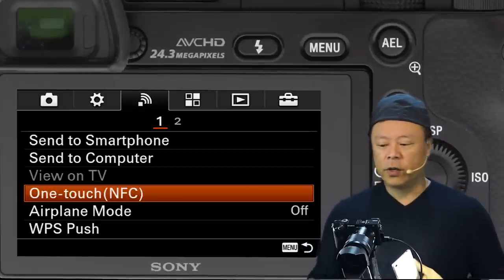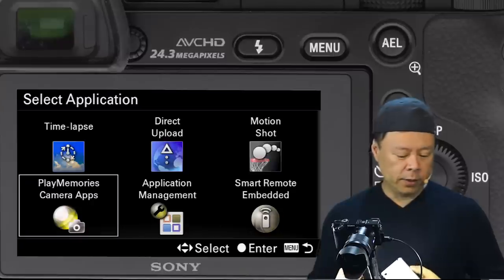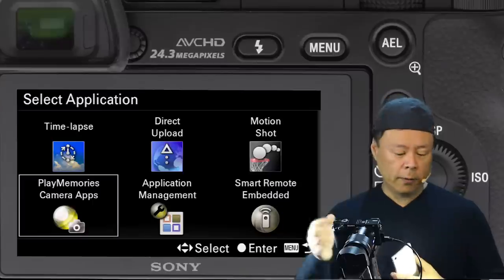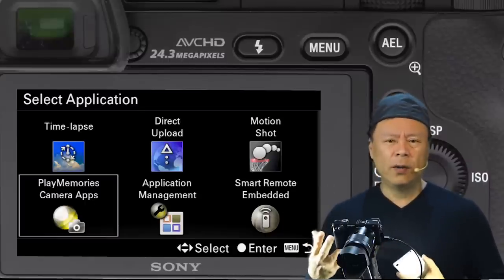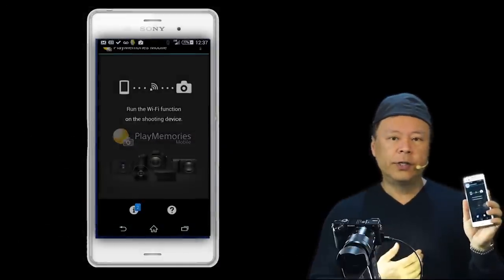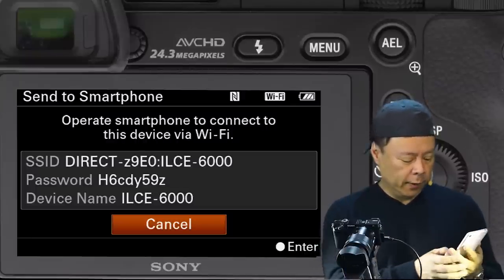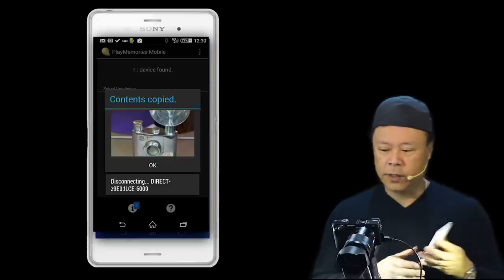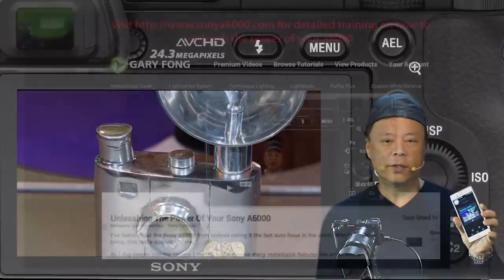How To Transfer Photos From Your Camera To Your Smartphone With One-Touch NFC Just By Tapping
One touch NFC is a feature on Sony cameras that will allow NFC-enabled smartphones (including most Android phones but NOT the iPhone 6 series) to transfer images simply by tapping the phone to the camera.

Here is an explanation from Gary Fong (who is not a paid endorser of Sony) on how to activate and use this feature.